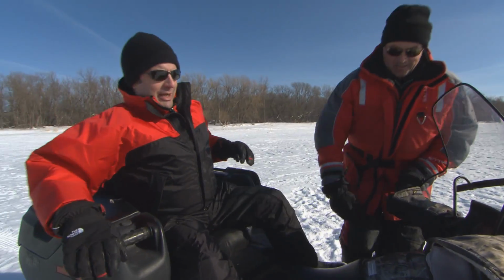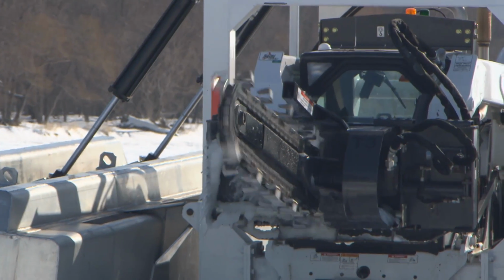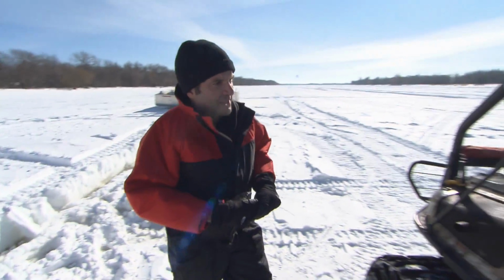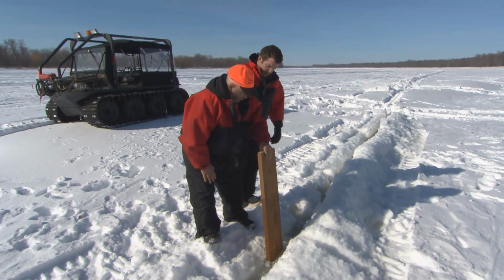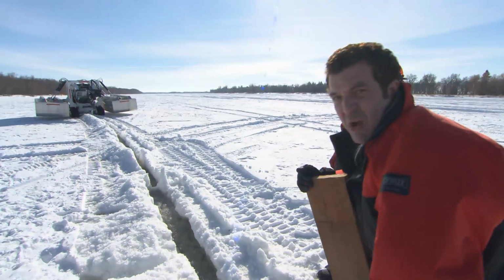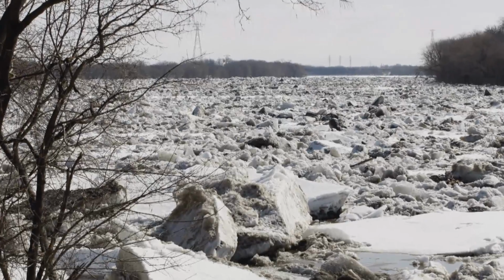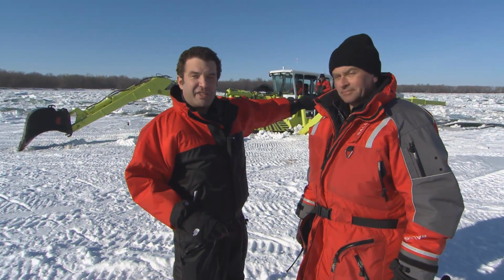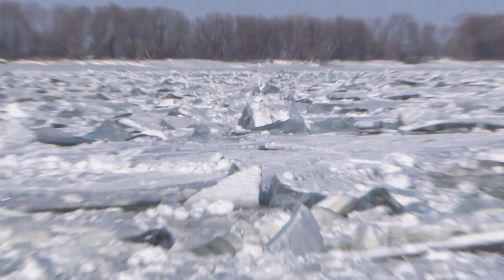RMR: Rick on the Red River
Rick heads to Selkirk, MB to break up ice as part of flood prevention efforts.